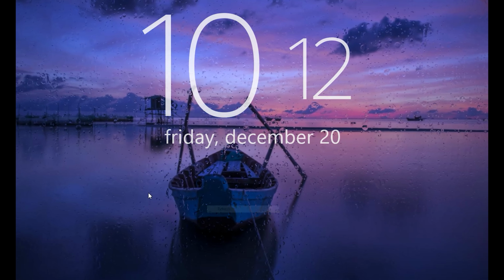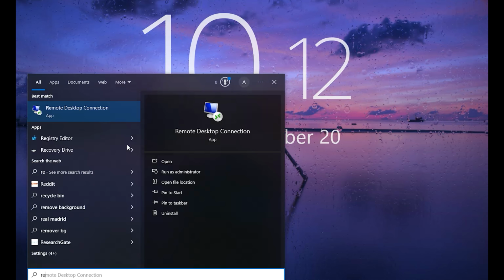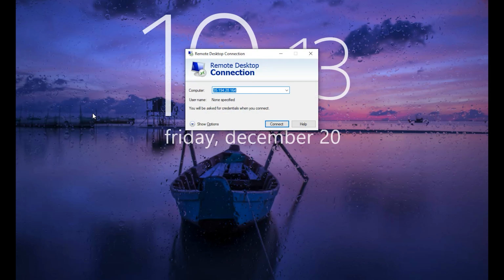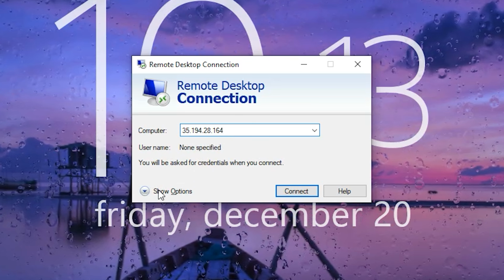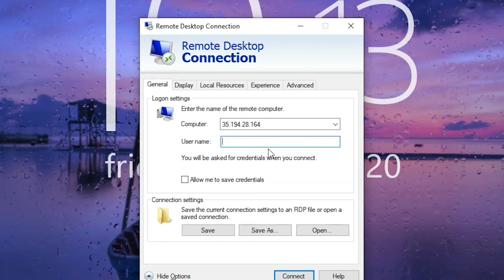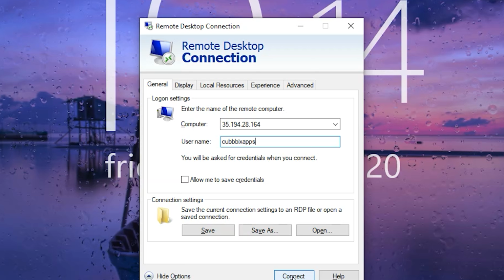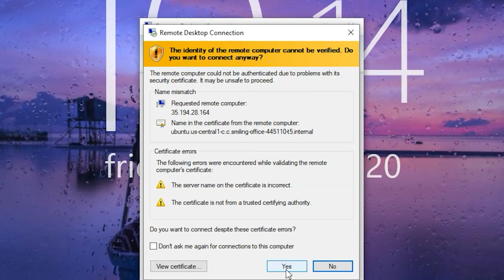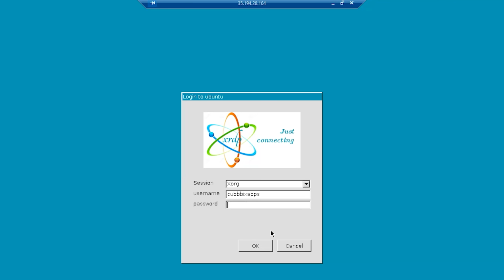How to use Remote Desktop on Windows 10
Learn how to easily set up and use Remote Desktop Connection on Windows 10 with this step-by-step guide.